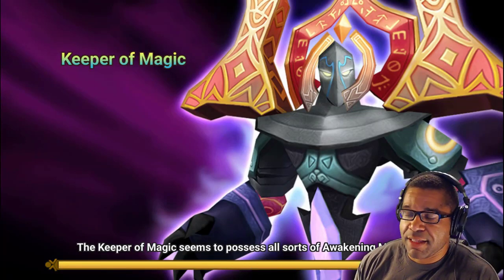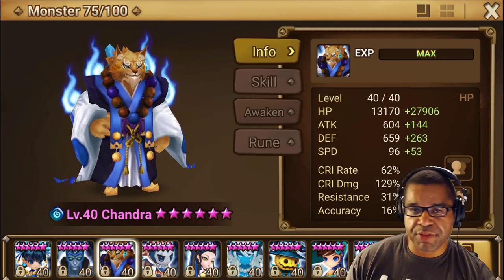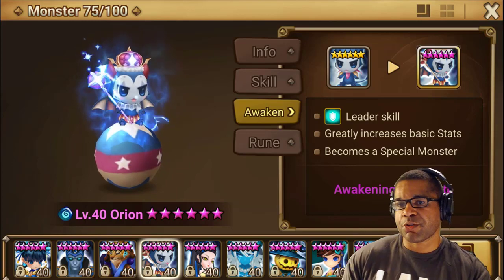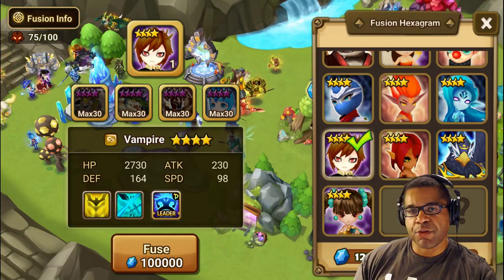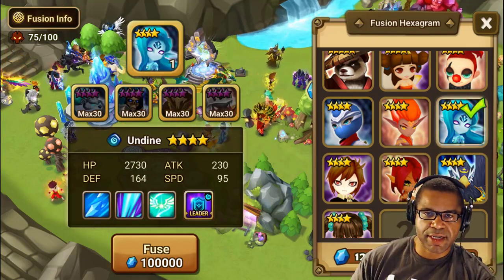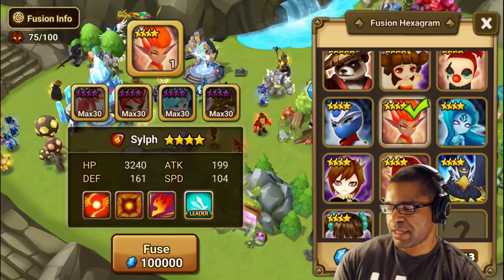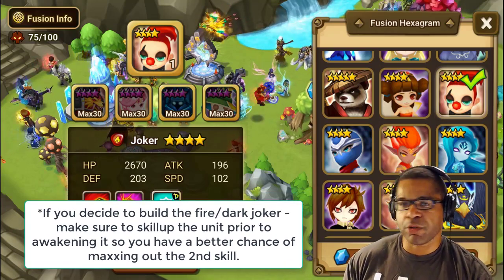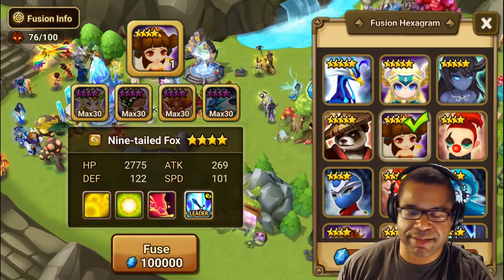SUMMONERS WAR: Which Natural 4 Star monsters are worth fusing for skillups?